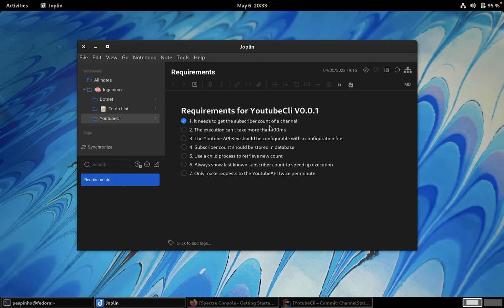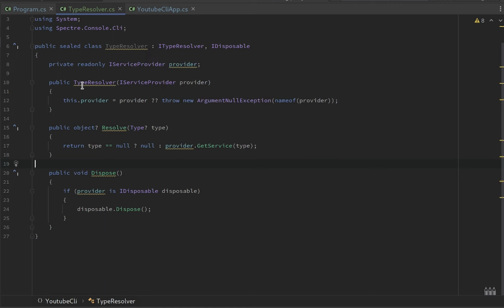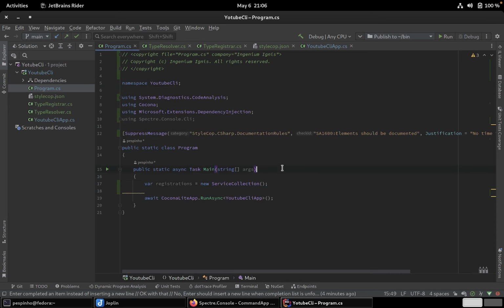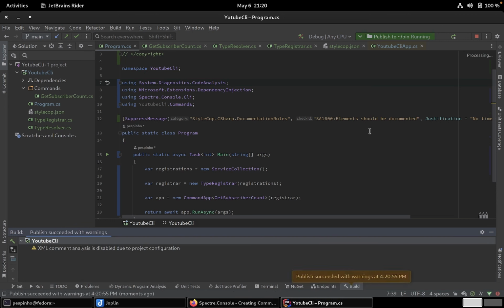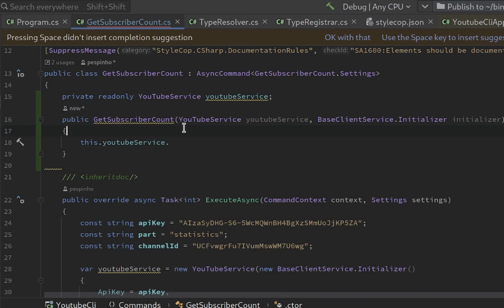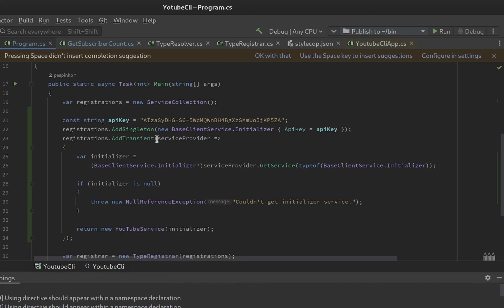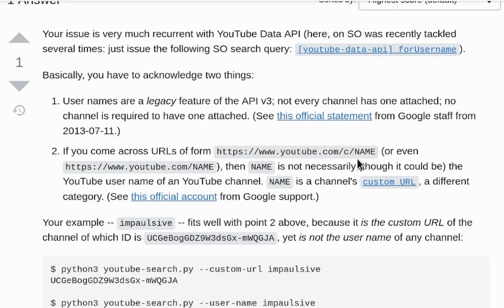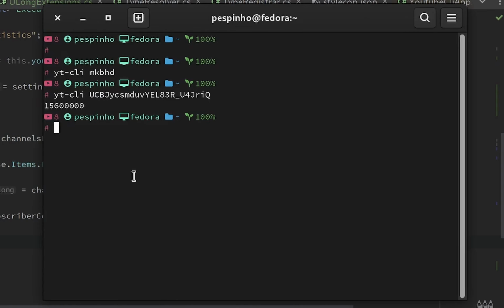Starting the Channel #06 - Developing YouTube-CLI (Spectre.Console.Cli, DI, StyleCop, CLI Arguments)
Developing YouTube-CLI (Spectre.Console.Cli, DI, StyleCop, CLI Arguments)

In this video I continue to develop the console application YouTube-CLI by completely changing the library used to implement the CLI commands from Cocona.Lite to Spectre.Console.Cli. This was necessary for adding dependency injection to the project.

Further more, it is now possible (and necessary) to pass the Channel ID as the argument for getting the subscriber count. With this change it is now possible to retrieve the subscriber count for any channel.

I hope you enjoy it and never forget:

Ignite your Brain!

Chapters:
00:00 - Intro
03:30 - Using Spectre.Console.Cli instead of Cocona.Lite
05:55 - Installing Microsoft.Exstensions.DependencyInjection
07:35 - Adding infrastructure class to project (TypeResolver)
10:55 - [Excursion] Installing StyleCop Analyzers
11:45 - [Excursion] Fixing StyleCop warnings
16:35 - [Excursion] Adding stylecop.json to project
19:25 - Back to infrastructure classes (TypeRegistrar)
23:48 - Changing the Main() method to use Spectre.Console.Cli
26:52 - Creating new command class GetSubscriberCount
35:24 - Comparing execution time between Cocona.Lite and Spectre.Console.Cli
36:46 - Dealing with a strange error (Method not found)
41:50 - Committing changes to source control
42:45 - Injecting dependencies
01:01:06 - Getting subscriber count for any channel
01:09:03 - Using YouTube-CLI to get subscriber count of MKBHD
01:13:33 - Changing how subscriber count is displayed
01:25:15 - Final thoughts